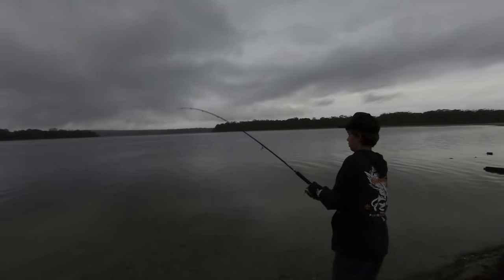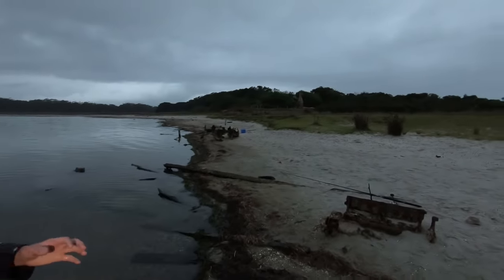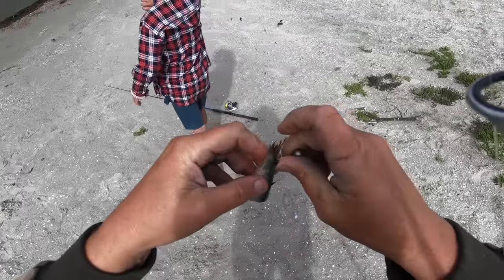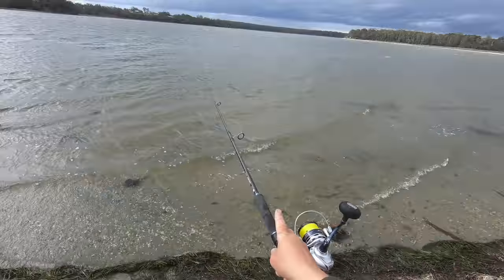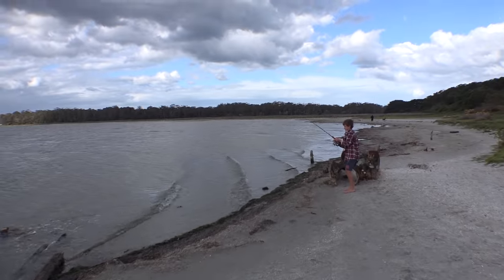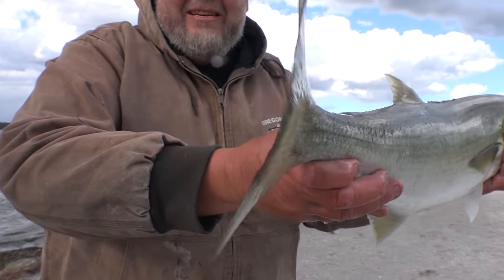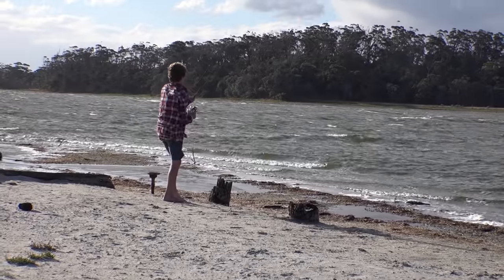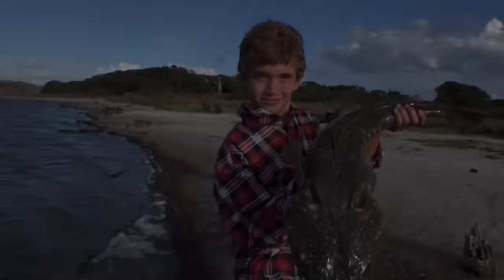MONSTER FLATHEAD LANDBASED! LOCATION REVEALED!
⬇️ THIS WEEK

#4 Dusky Flathead, are one of the most highly prized estuary fish in Australia.  They are the ultimate estuary predator, they specialise in camouflage and the bait community fear these sand burying terrors. The are extremely rare to catch in the 80cm to 100cm range. Even rarer in the 3 metre range. This week we showcase the power of fishing and how it lures your soul into it’s world when you’re young.

Angler: Fin Wing 13yo.  Lake Tyers Australia.
Rod: Samurai Elevate 25-40lb
Reel: Saragosa 6000SW

Special thanks to Jae Peters for taking the time to train us both up prior to this trip.  Jae is an excellent flathead fisho and has even caught a 1.05mtr flathead in Port Phillip.  Yes fact.

Also big thank you to our backup technical team of nerdy uploaders.  Justine and Fin Wing.

⬇️ About YouFishTV

YouFishTV weekly vlog produced by Wingmedia. FISHING VIDEOS made in Australia and shared FREE for everyone around the world. Presented by Winga and the YouFishTV crew with contributors around the globe - weekly. Expect anything and everything from anyone and everyone.

Australia AEST MONDAY 9PM

USA ET MONDAY 5AM

⬇️ MUSIC

⬇️ FAN MAIL